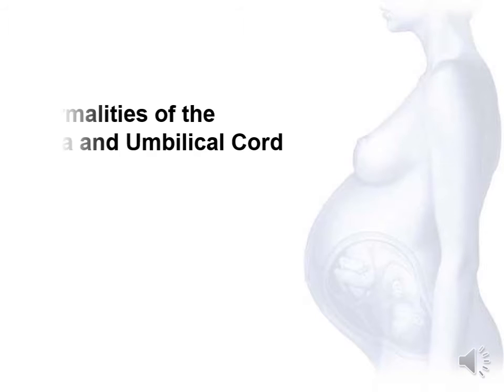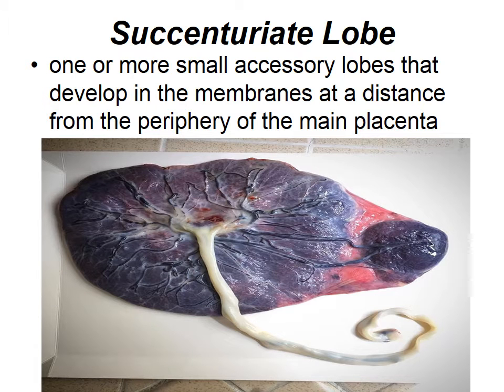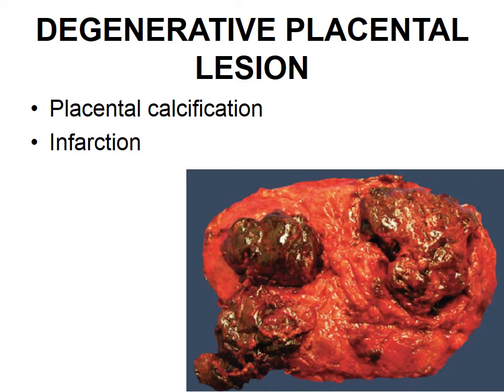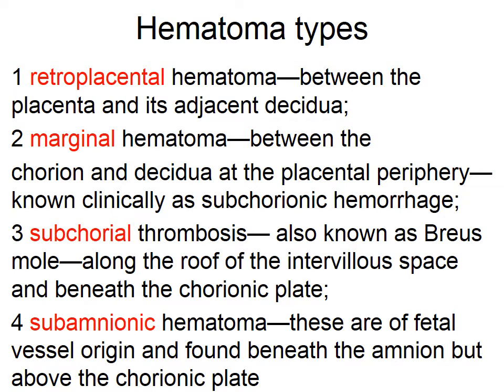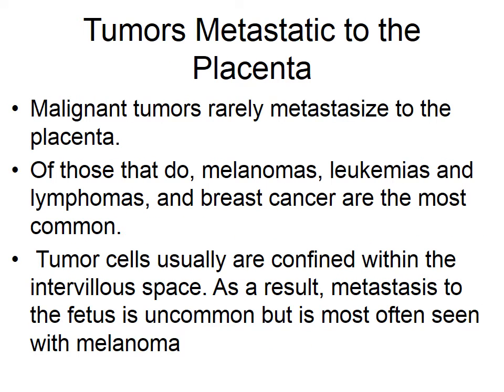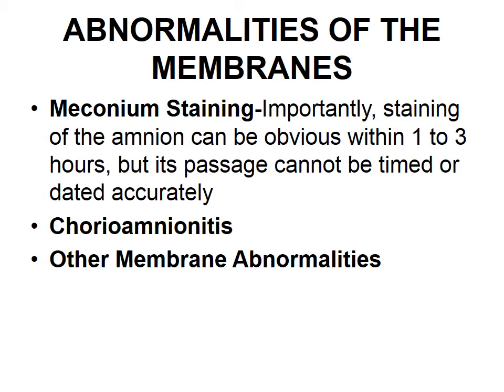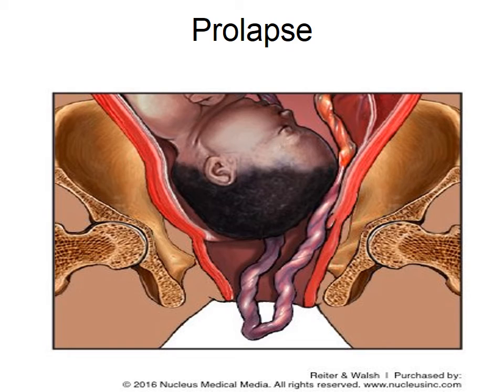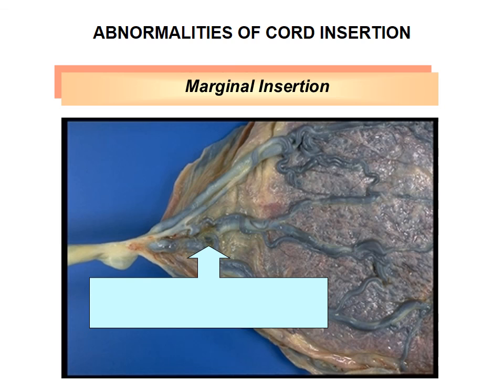Abnormalities of the Placenta and Umbilical Cord.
Dosent Səfərova S.S. Mamalıq və ginekologiya kafedrası.